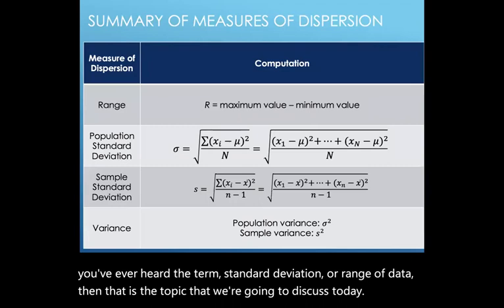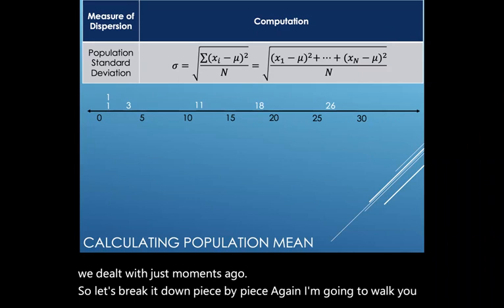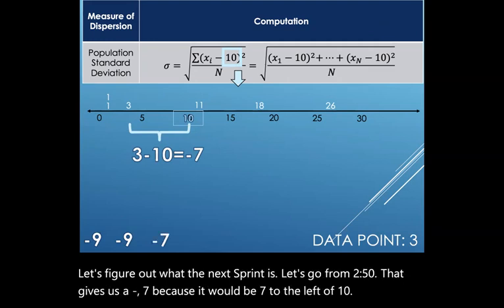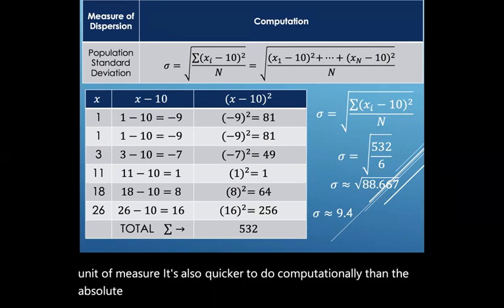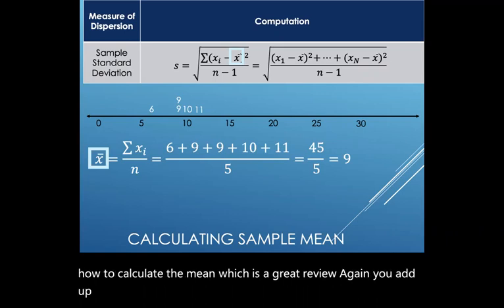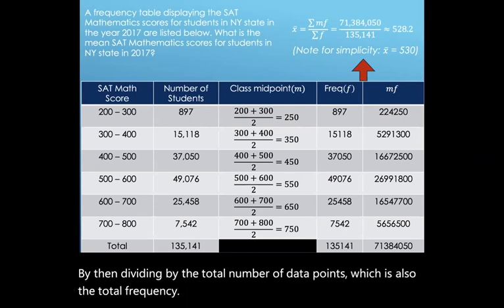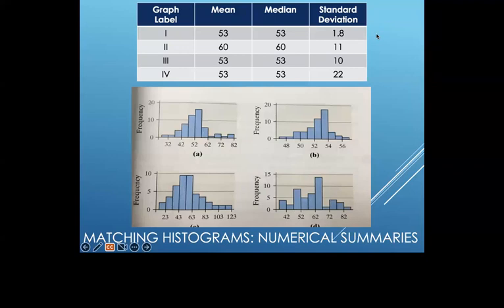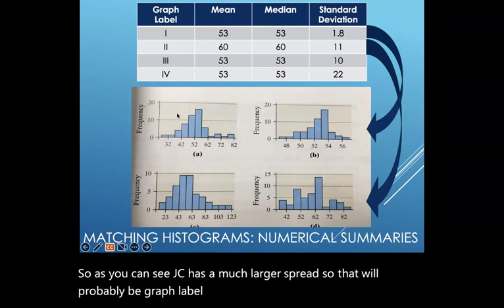Numerical Summaries Measures of Spread